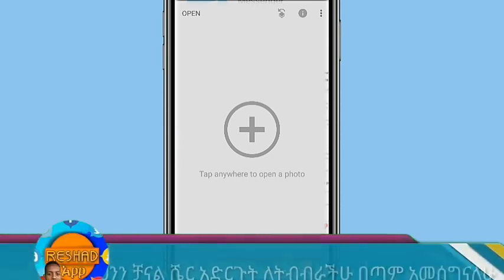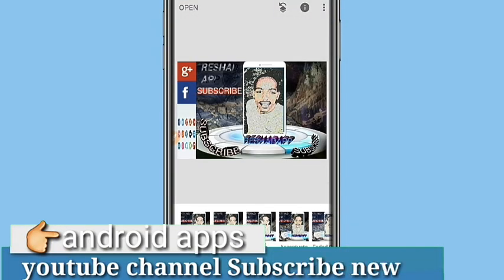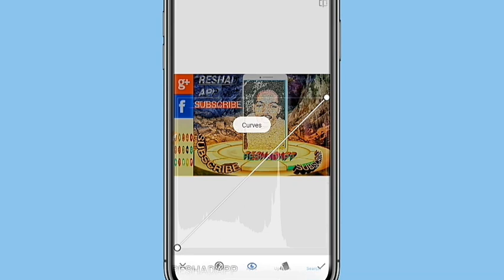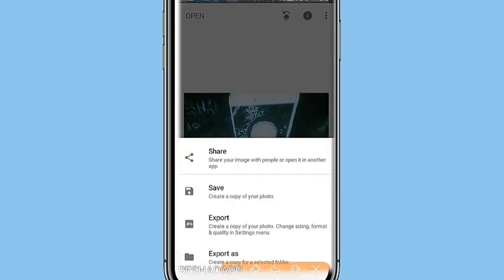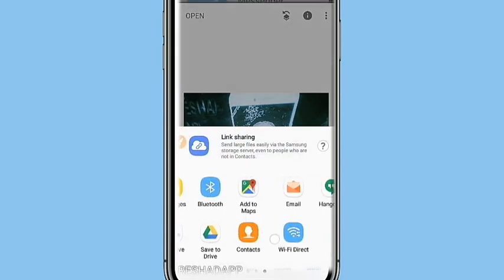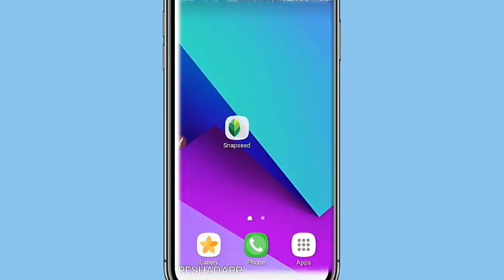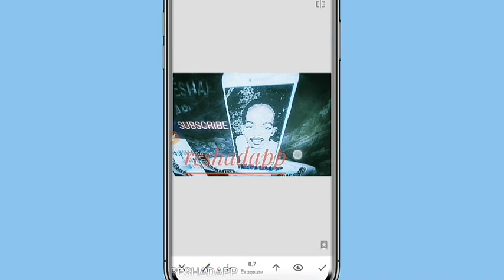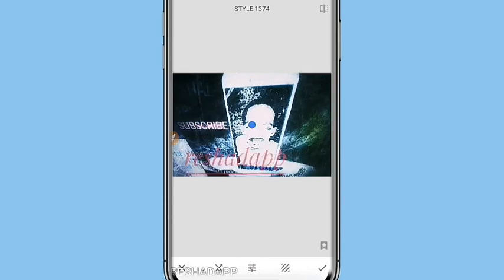ፎቶ ማቀነበርያ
ፎቶ ማቀነበርያ ለAndroid እና
አፑን ዳውንሎድ ለማድረግ👇👇👇

*አድራሻዎቼ*
PO.BOX.ethio.Arsinegele✉️164

[ከሠራኋቸው ምርጥ ቪዲዮዎቼ]